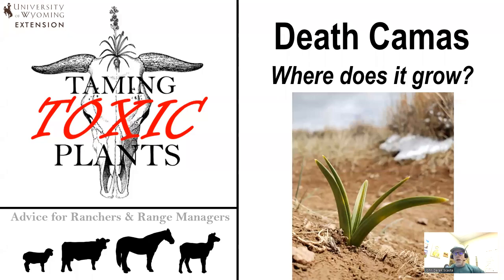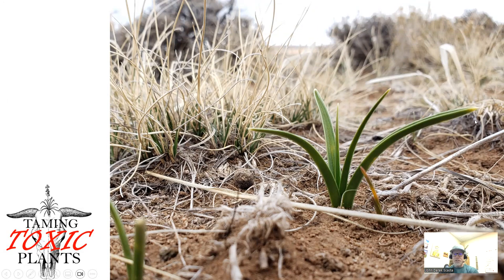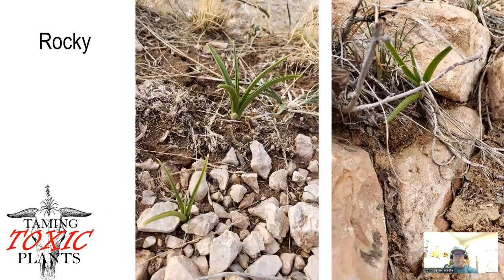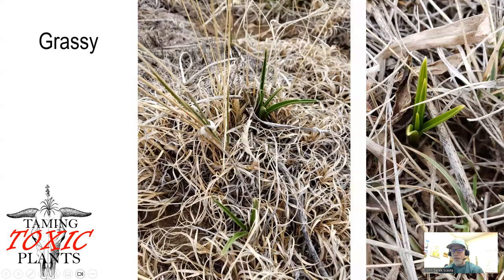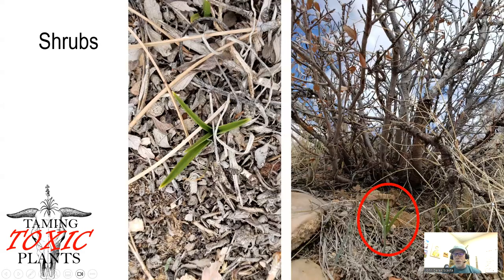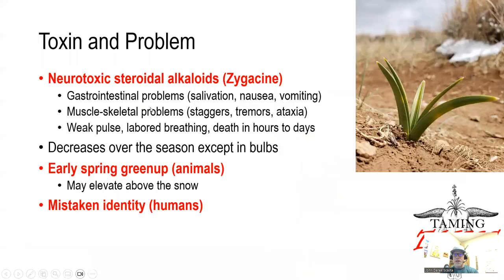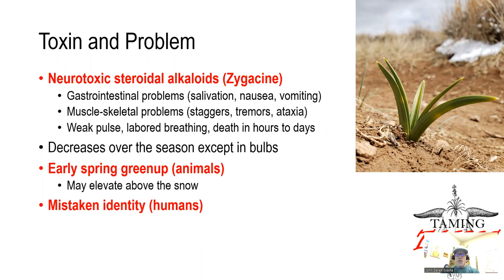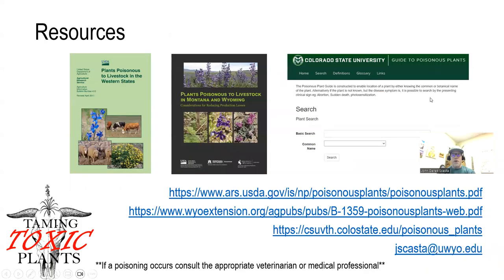Where does death camas grow?: UW Taming Toxic Plants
Death camas is a common plant in the west and can be poisonous to animals and people.  This video discusses the variety of microsites on rangelands where this plant can occur.  Always consult a veterinarian or a medical professional if poisoning in animals or humans occurs respectively.